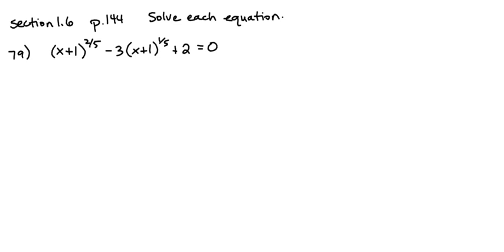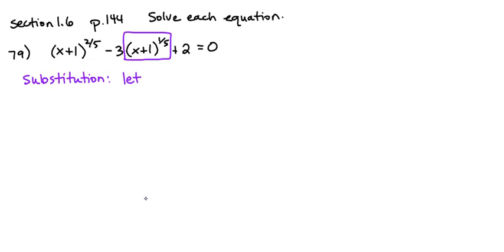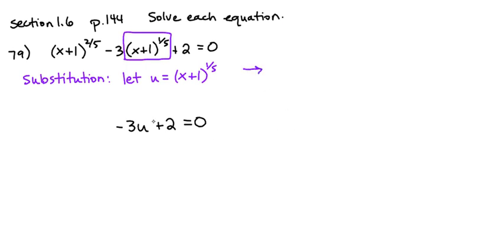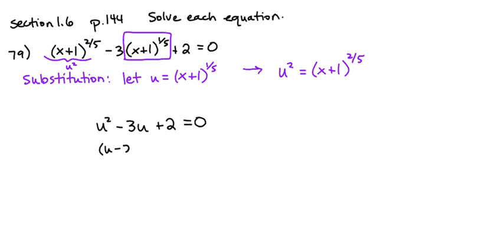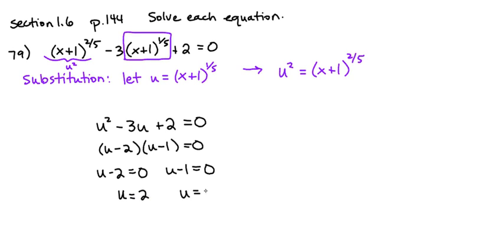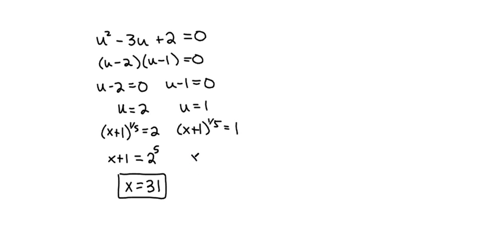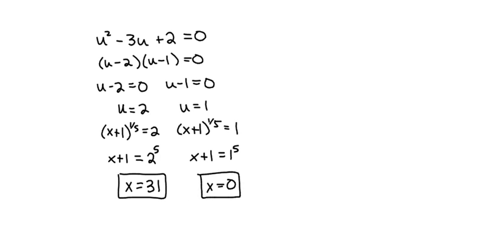pc video 1 6 p 144 #79